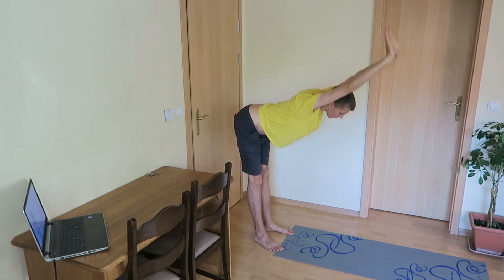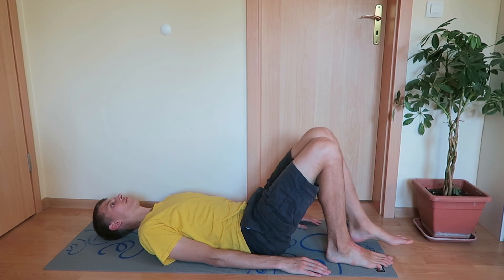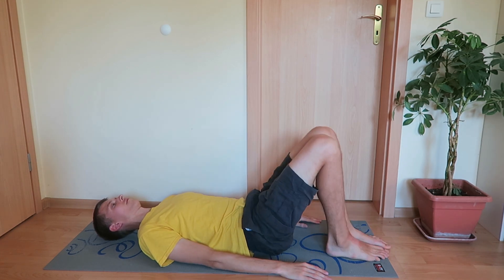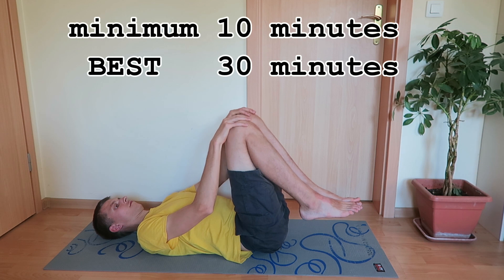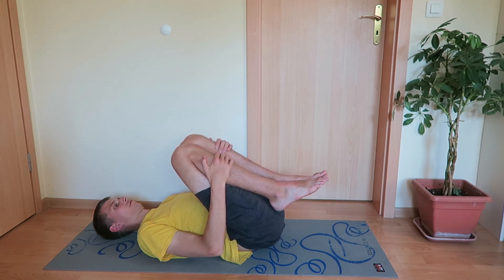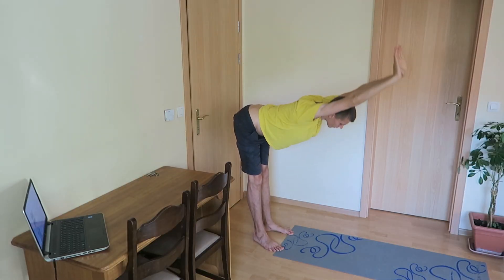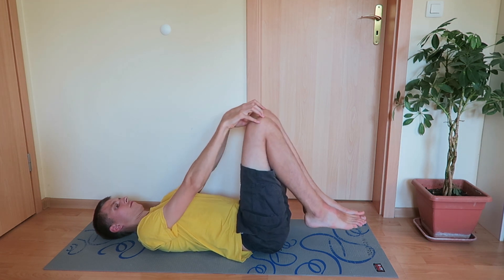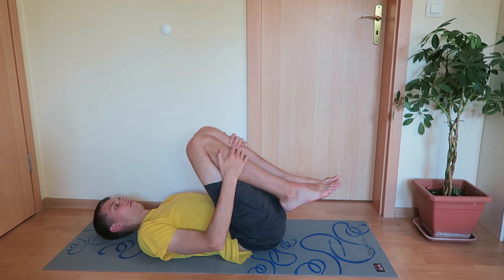Best Yoga Exercise For Flexibility